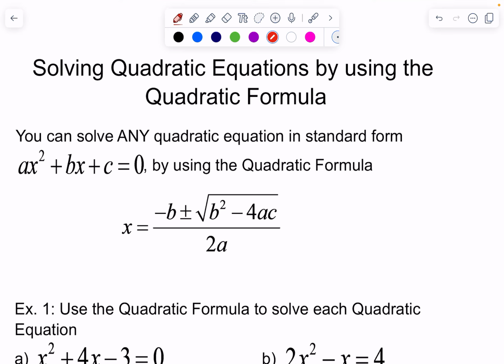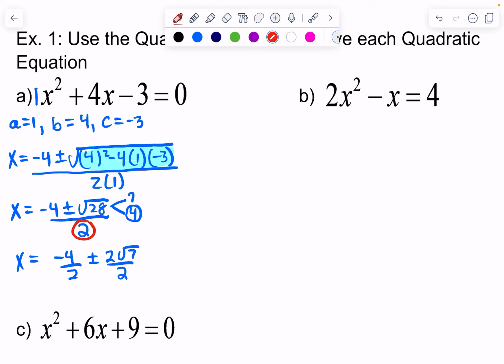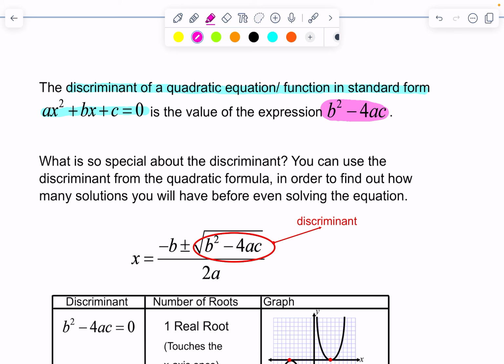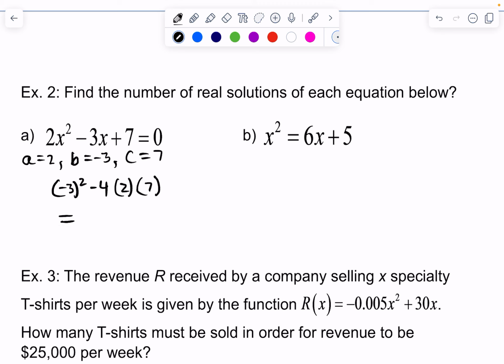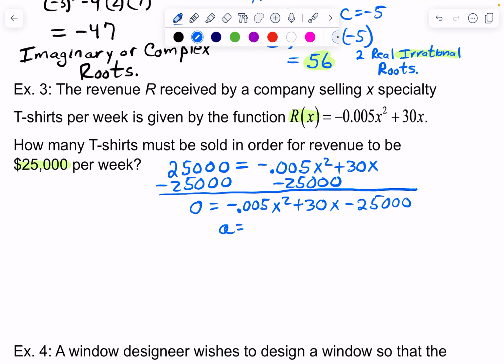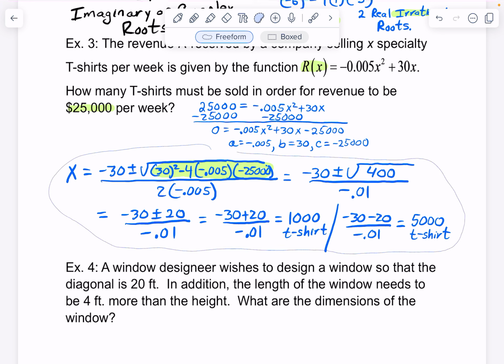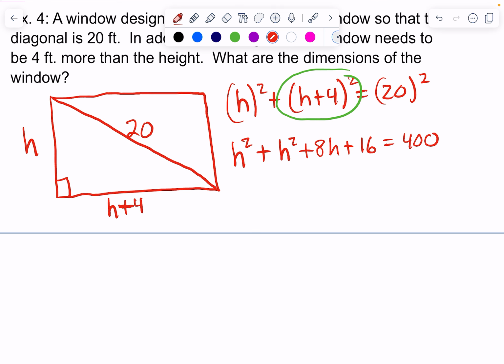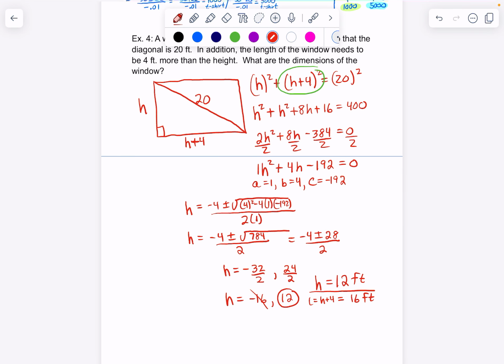Solving Quadratic Equation by using the Quadratic Formula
Learn how to Solve Quadratic Equations/Functions by using the Quadratic Formula